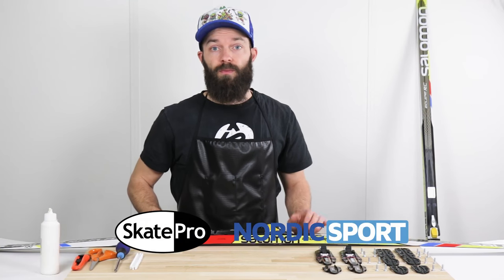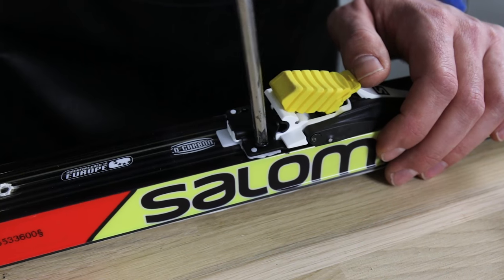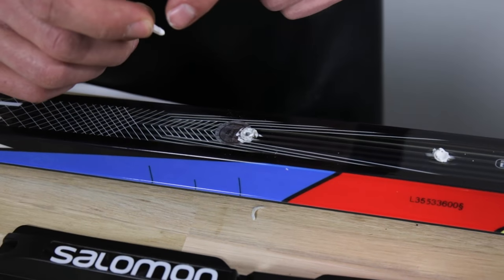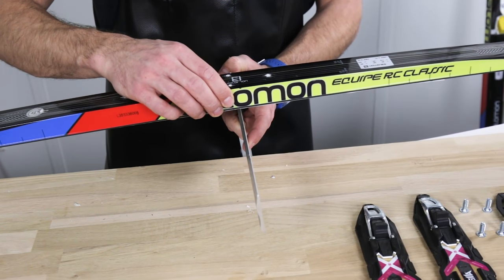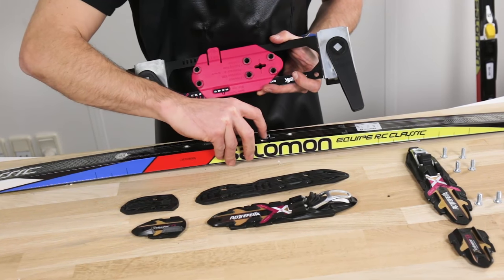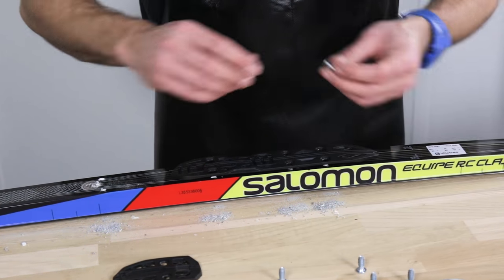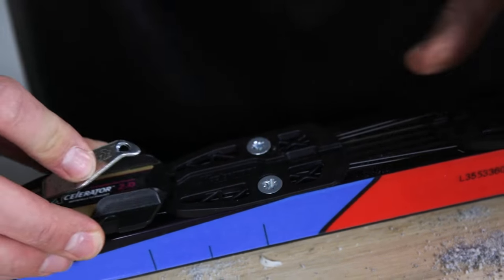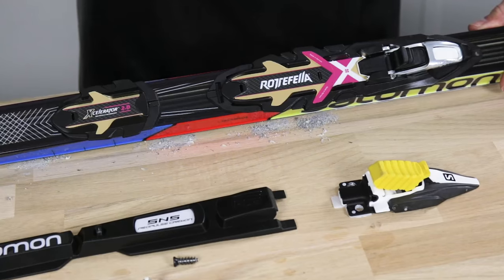How to exchange SNS with NNN Bindings with mounting jig - Cross Country Ski Guide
Note: In this video a mounting jig is used for mounting the NIS plates.
This video shows how to change from SNS binding system to NNN bindings on cross country skis with a mounting jig.
The video shows how you drill the existing Salomon SNS bindings off your cross country skis and how you fill out the holes to avoid moisture getting into the ski core.
And finally we show how you place and drill on the NIS base plate to install the Rottefella NNN bindings.